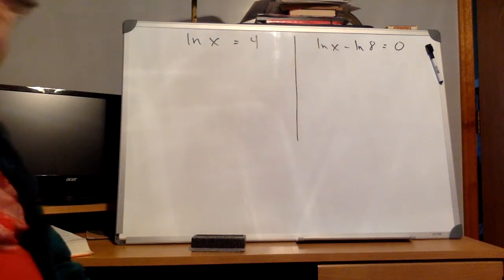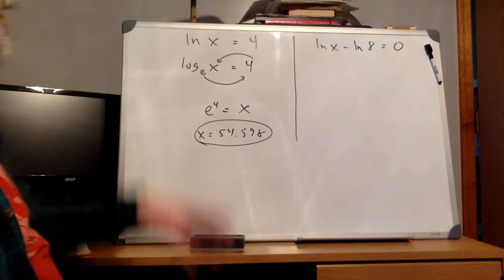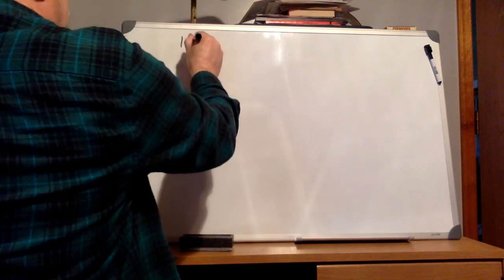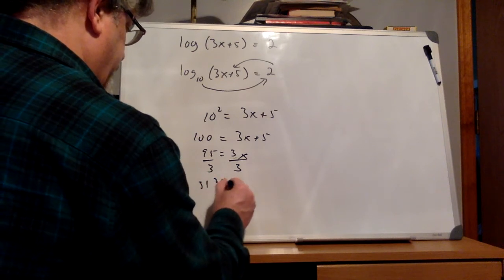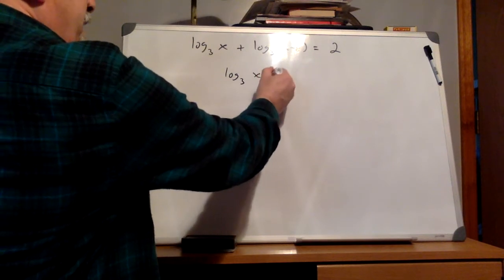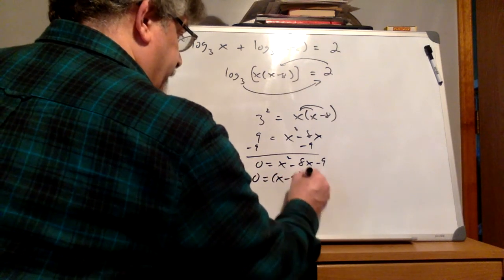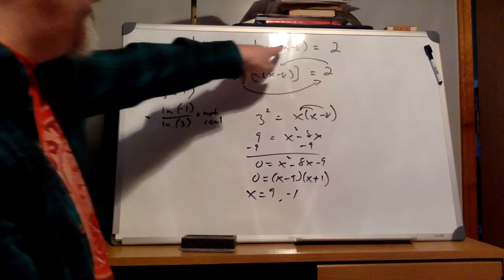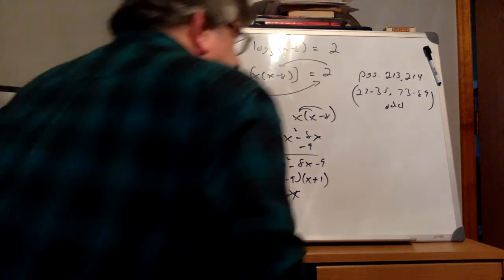CP PreCalc COE 4